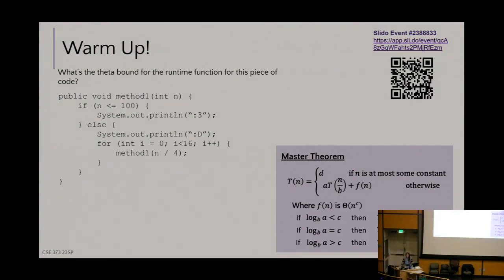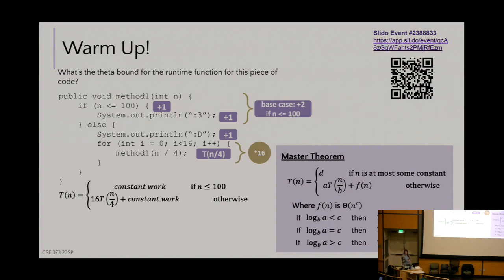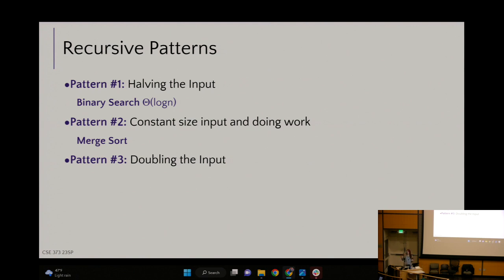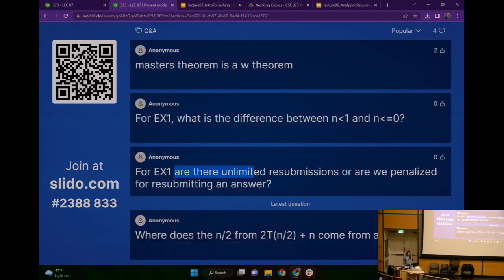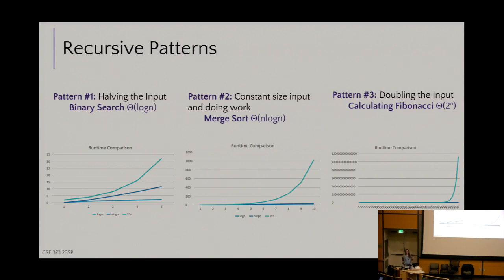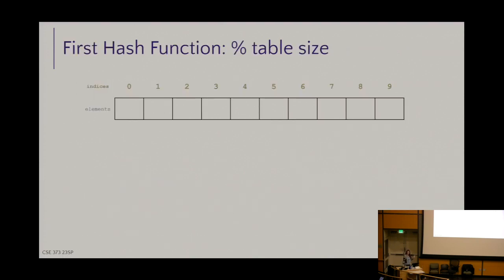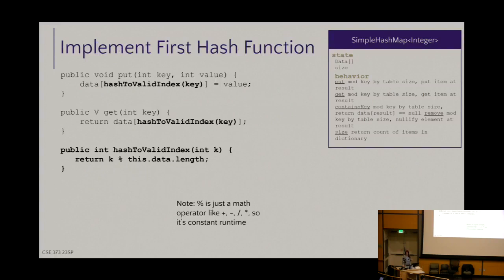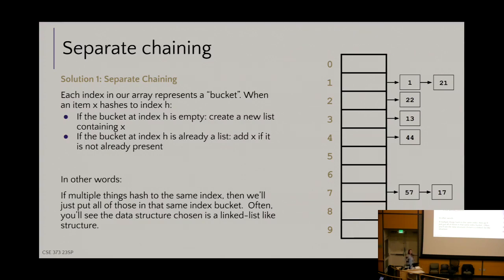[CSE 373 SP23] Lecture 7: Intro to Hashing